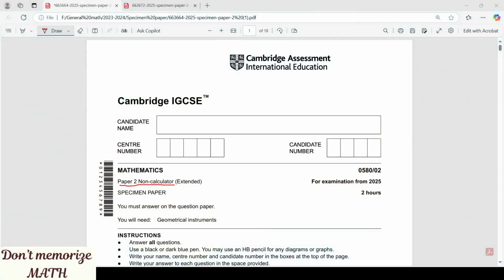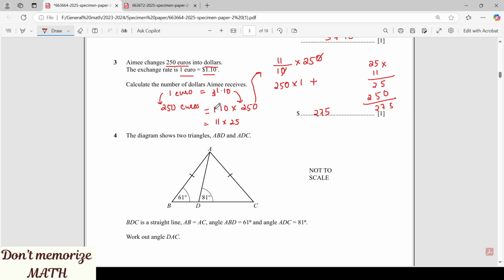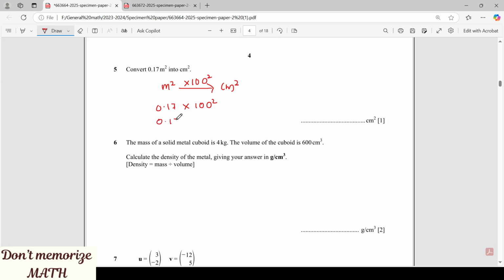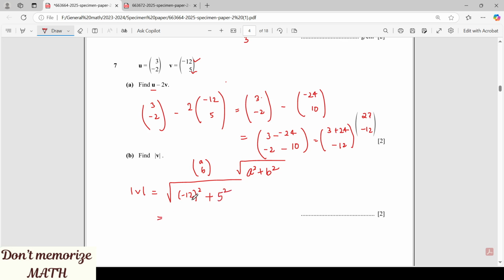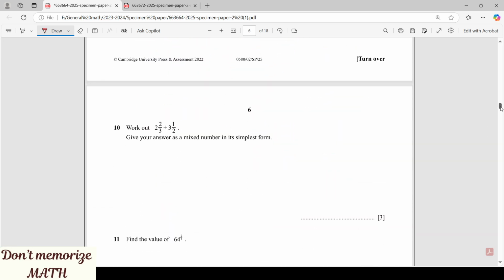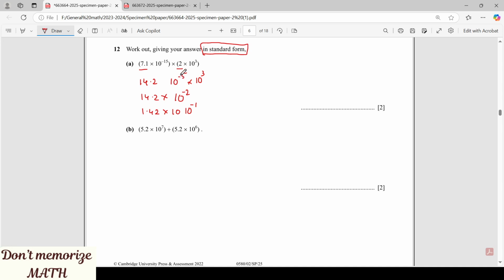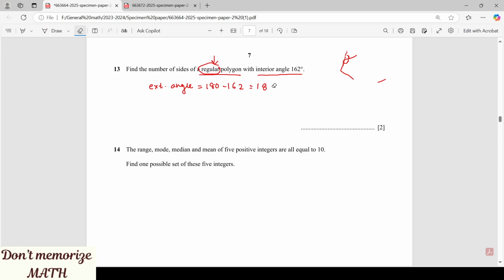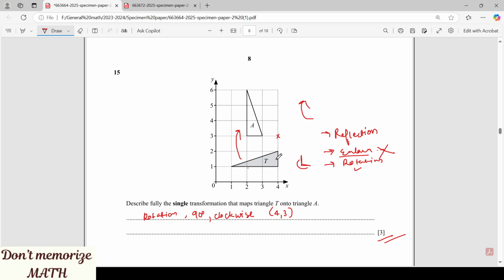(Part1)Paper 2-specimen paper CambridgeIGCSE Non-calculator (Extended)0580/02Forexaminationfrom 2025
Complete playlist of )Paper 2 - specimen paper Cambridge IGCSE Non-calculator (Extended) 0580/02 For examination from 2025

(Part1)Paper 2 - specimen paper Cambridge IGCSE Non-calculator (Extended) 0580/02 For examination from 2025 - with formula booklet.